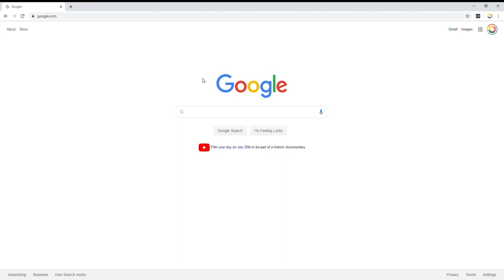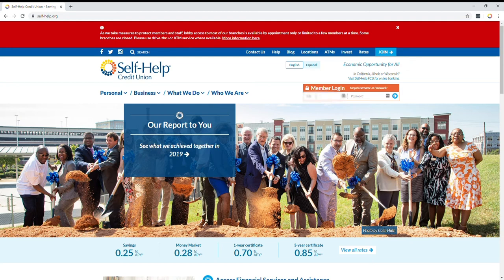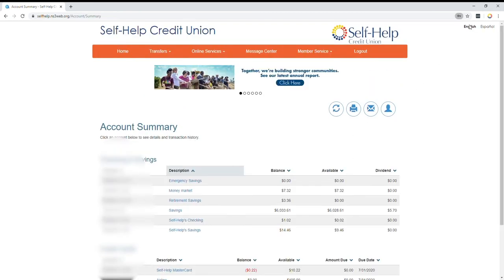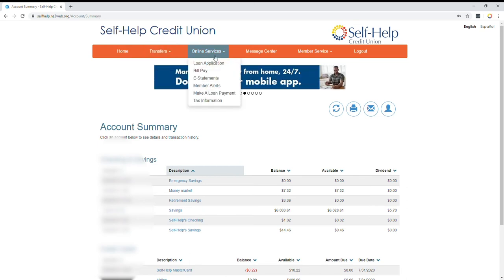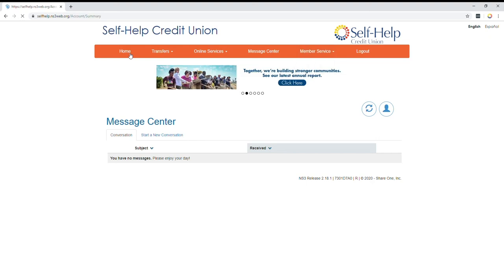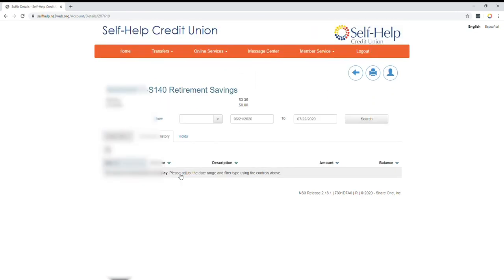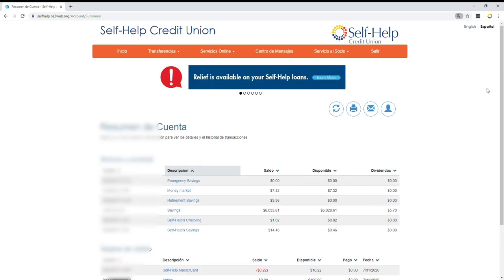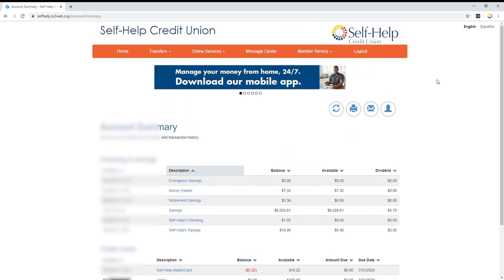Self Help Online Banking Demo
Self-Help is a family of nonprofit organizations working to create and protect ownership and economic opportunity for all. Since 1980, Self-Help has grown to include two credit unions, a loan fund, and a research and policy group.